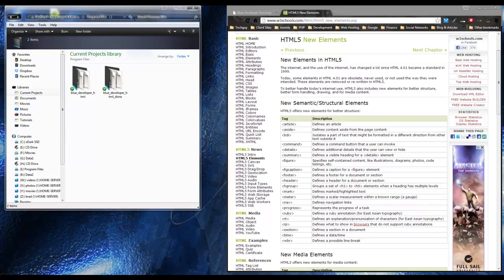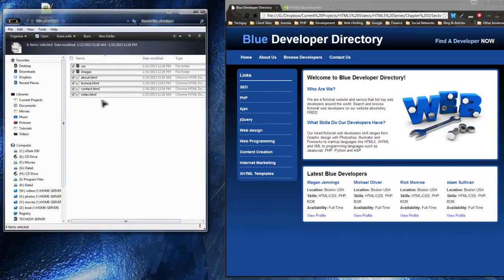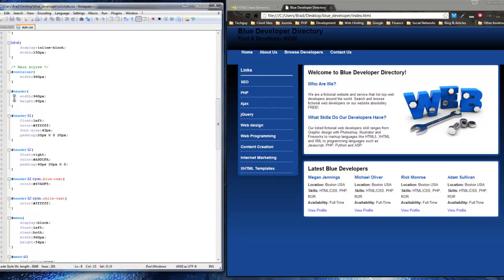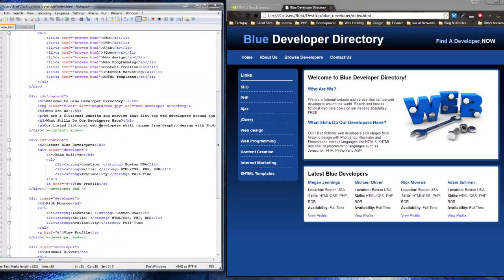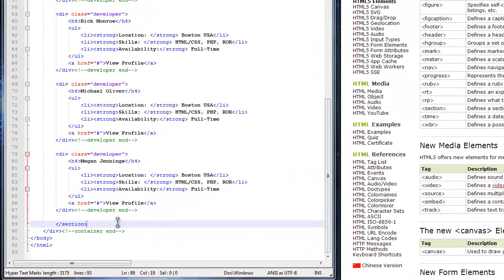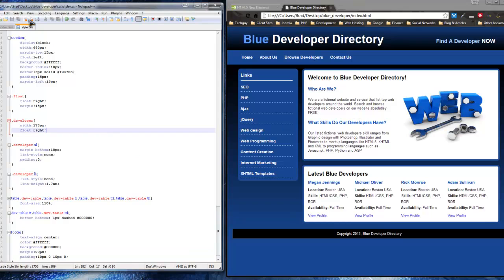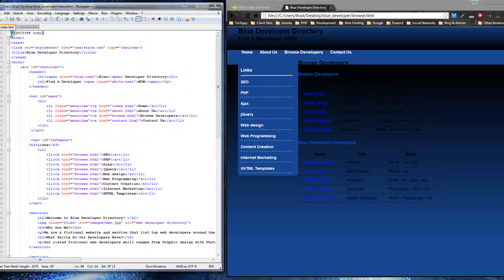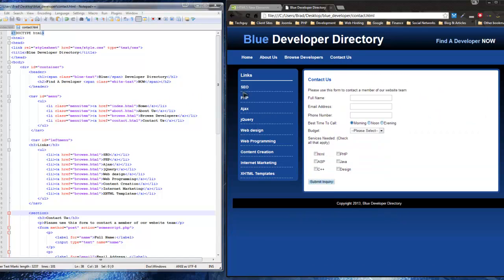Chapter #3.2 | New Elements in HTM5 | HTML5 Tutorial